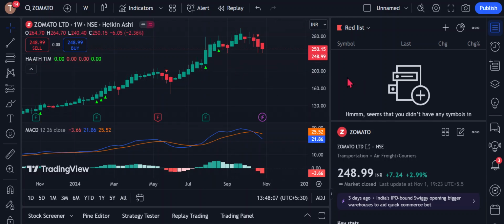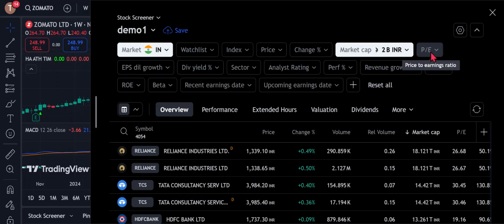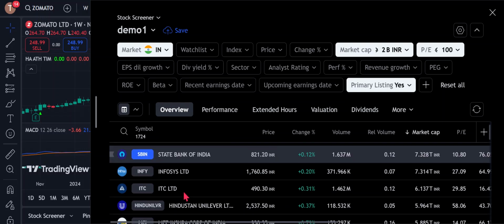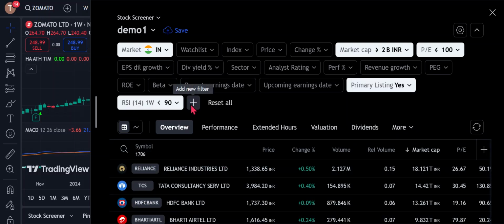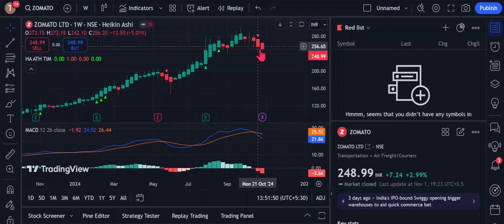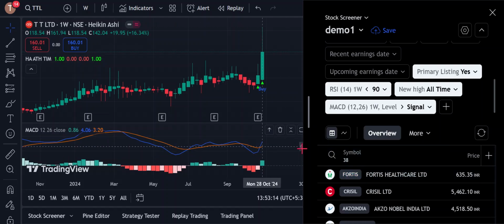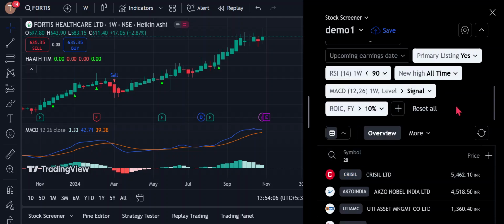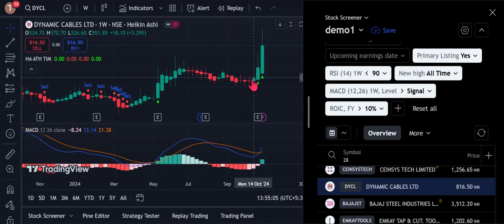How to find Momentum stocks using trading view?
In this video, I explain how to use Trading View Screener. With the combination of the screener and my indicator, you can find the momentum stocks.

Also Watch:
How to set up charts and add indicator in Tradingview?

📢Knowing when to sell can be the hardest part of the investment journey

 ✅My custom Trading View indicator provides clear, actionable buy and sell signals.